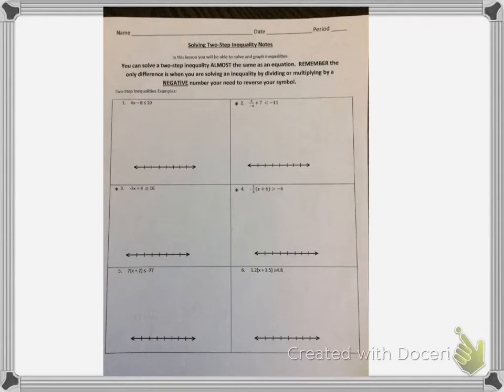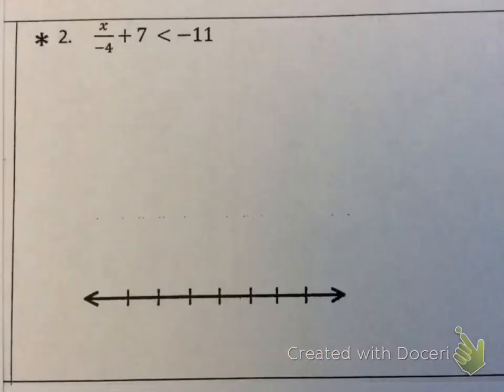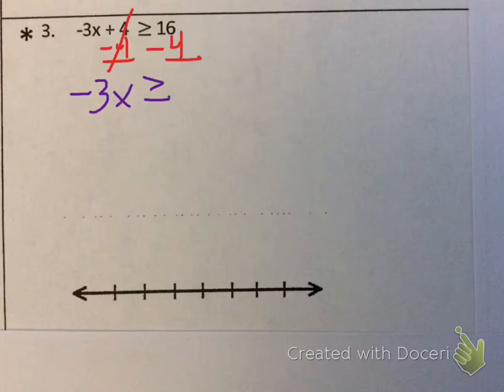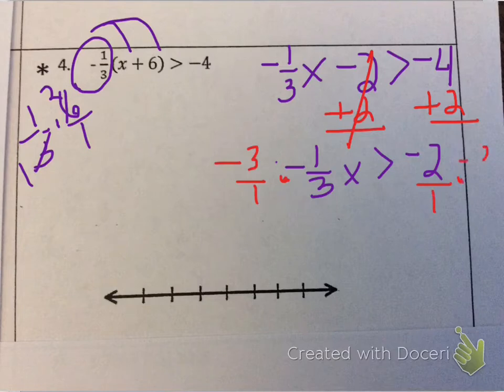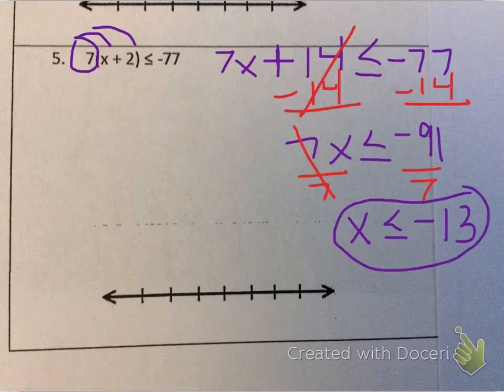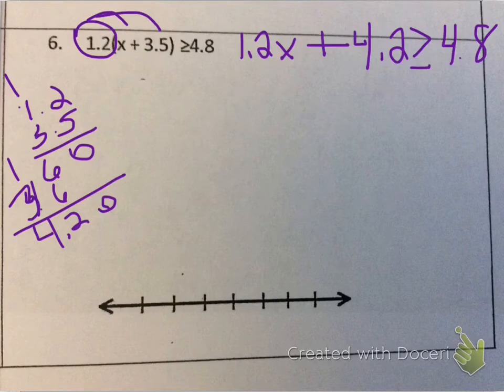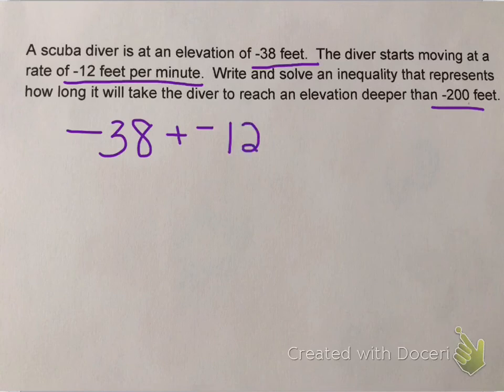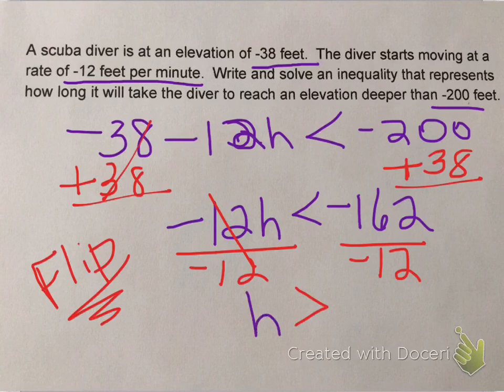Solving Two-Step Inequalities